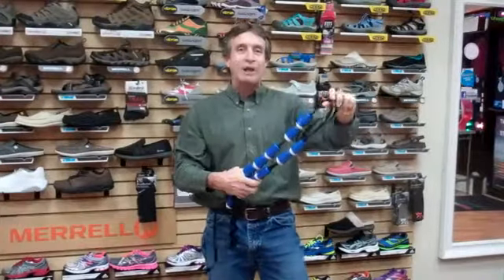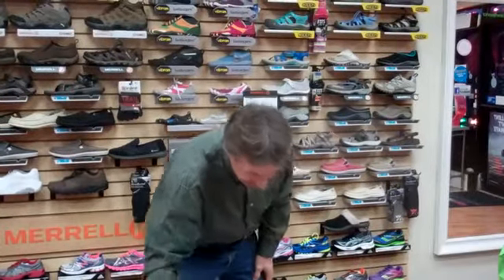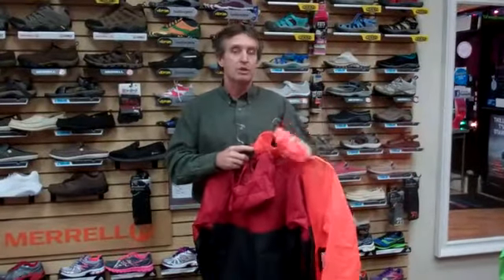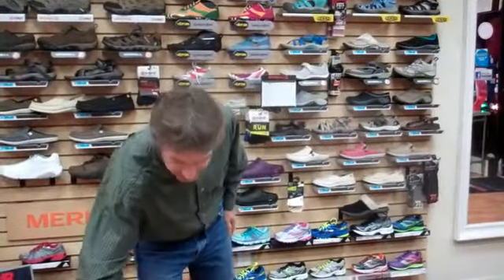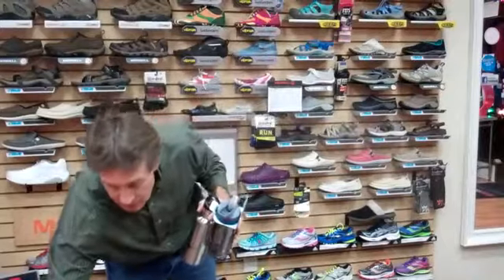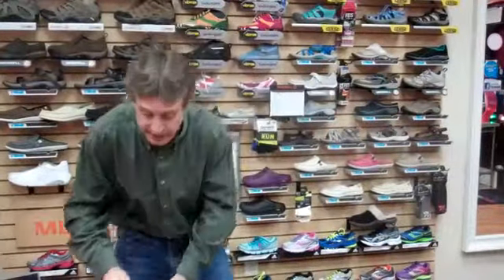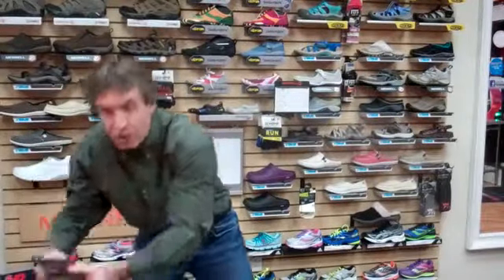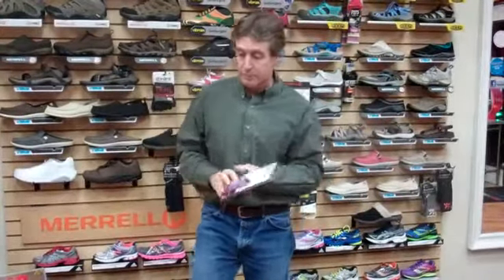Wednesday With Wheels 7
Wheels gives some great gift ideas for your runner that you can get here at the store!!